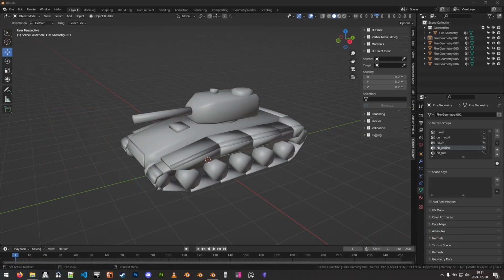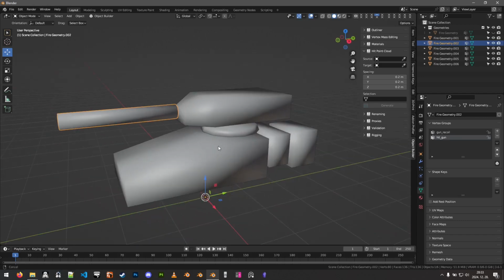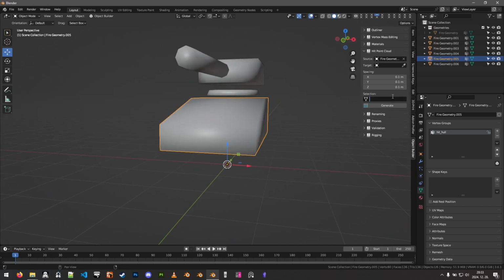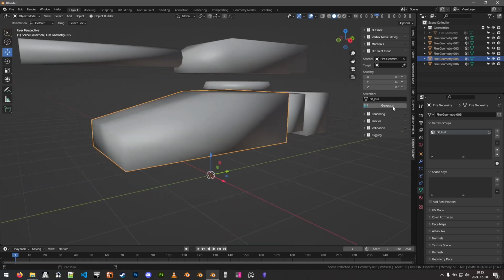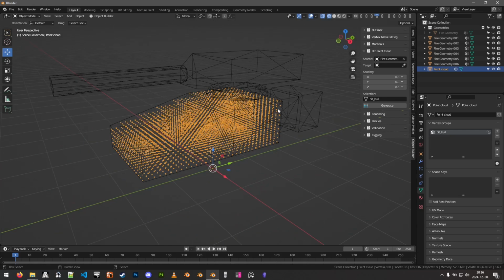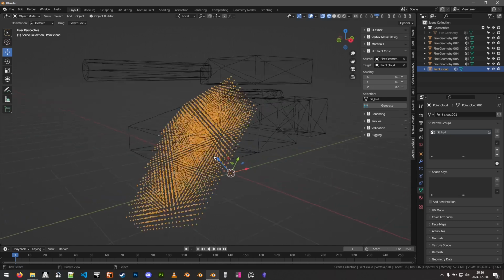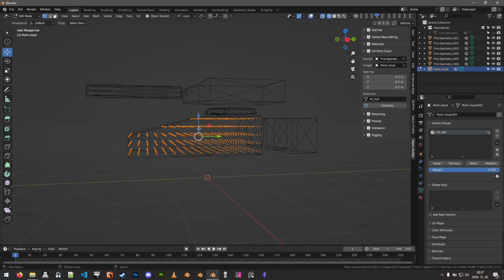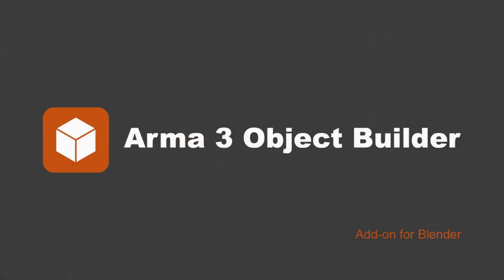A3OB: Hit Point Cloud tool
Introduction to the Hit Point Cloud tool in the Arma 3 Object Builder add-on for Blender.

Sections:
- 0:00 Introduction
- 1:00 Generating a cloud
- 5:06 Tweaking an existing cloud